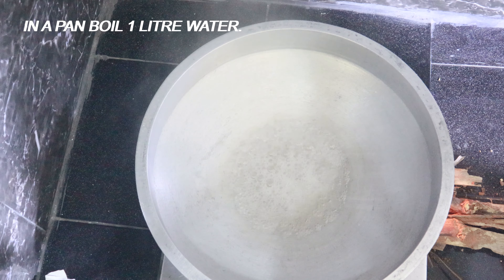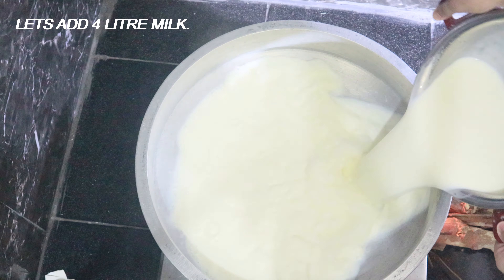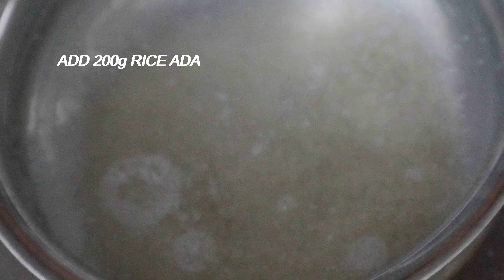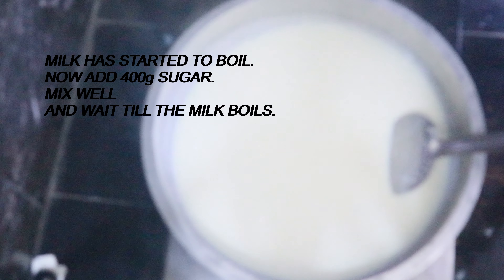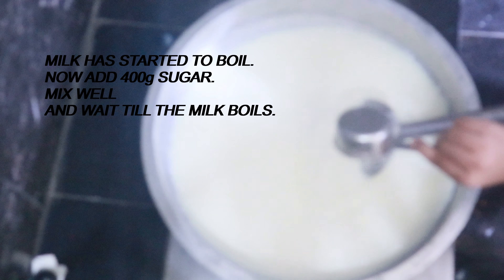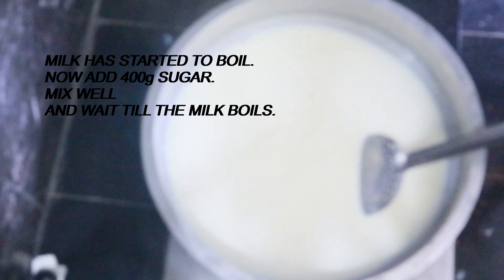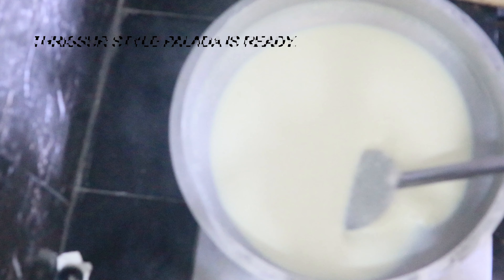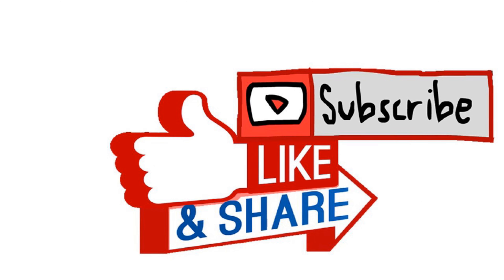THRISSUR STYLE PALADA PAYASAM/ONAM SPECIAL EPISODE NO-1/ep:57